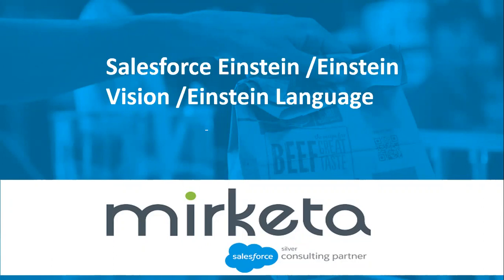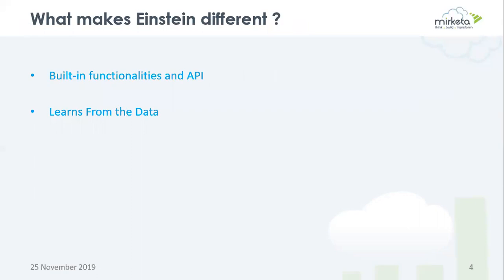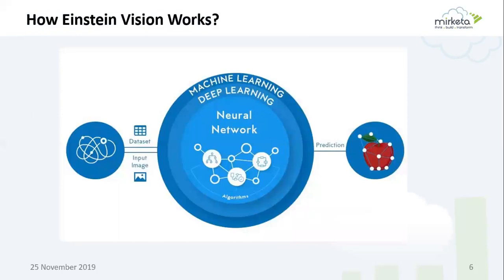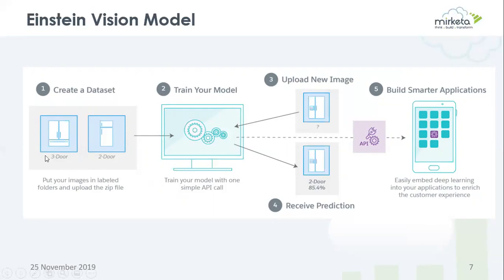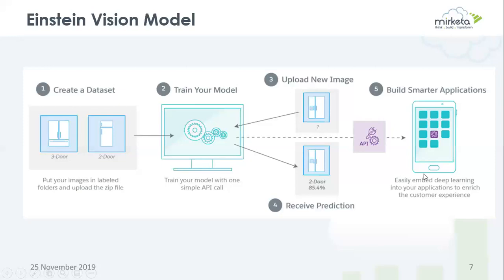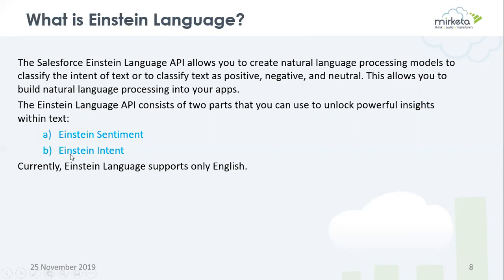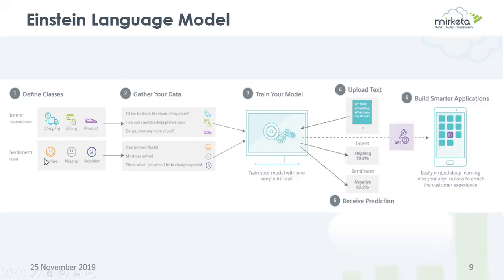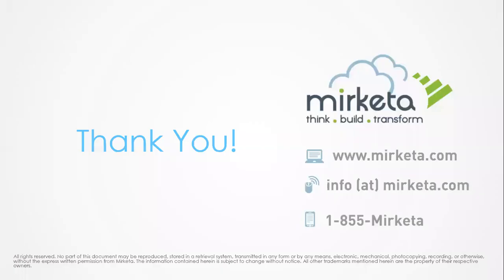Fundamentals of Salesforce Einstein | What is Salesforce Einstein Vision | Einstein AI (Part 1)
As we all know, Einstein is artificial intelligence in the salesforce platform. Einstein works smarter in less time. It thinks like humans and gives appropriate predictive results. It uses machine learning written to make predictions.

This video tutorial walks you through what is salesforce einstein, einstein vision, and einstein language.

If you'd like to jump ahead to the specific section you can find the times here:

1. Fundamentals of Salesforce Einstein (0:00:40)

2. What makes Einstein Different (0:01:06)

3. What is Einstein Vision (0:01:48)

4. How Einstein Vision Work (0:02:18)

5. Einstein Vision Model (0:02:49)

6. What is Einstein Language (0:04:15)

7. Einstein Language Model (0:05:32)

"Follow Us"